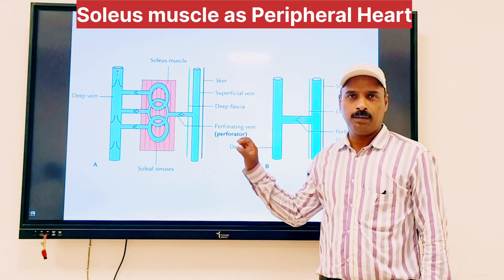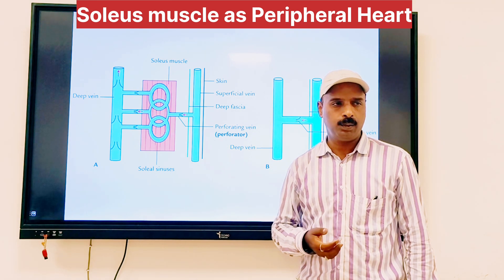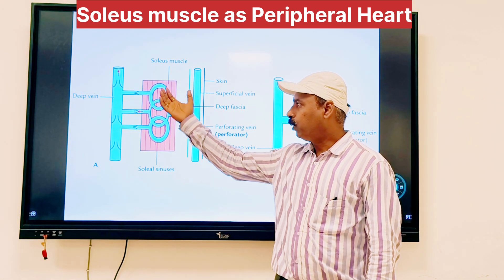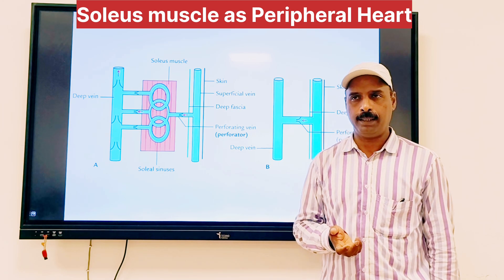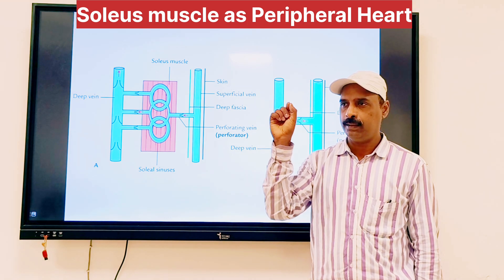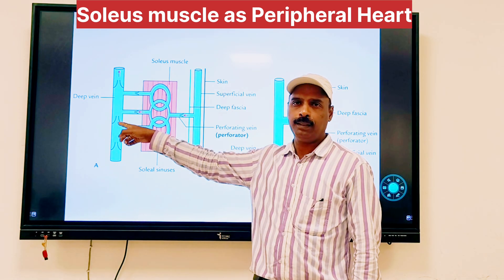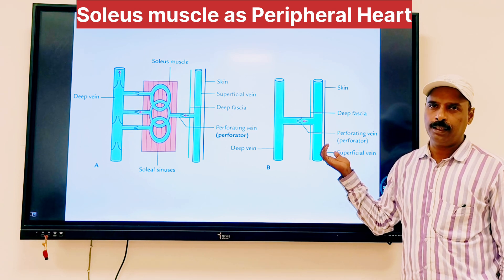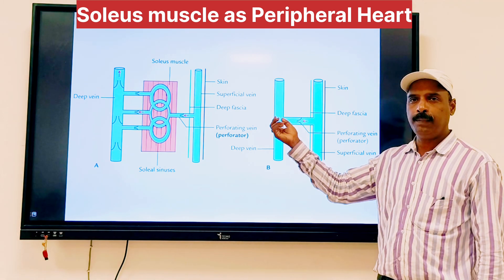|| Soleus As Peripheral Heart || By || Dr Jineshwar Yaligouda. M.D. Professor & H.O.D. Dept. Anatomy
@drjineshwaryaligouda4874 video includes - Soleus muscle as the peripheral Heart. Origin and insertion of Soleus muscle, why this muscle is only called peripheral Heart. presence of sinusoids in the soleus muscle. central Heart and peripheral comparative functional study.